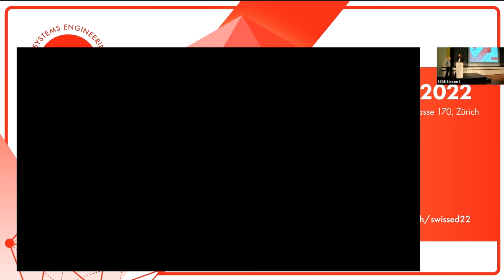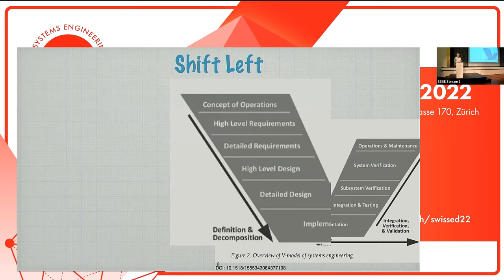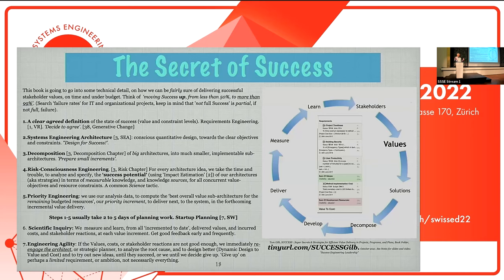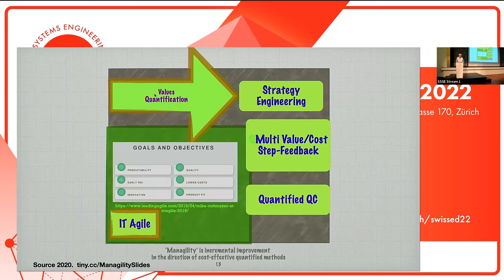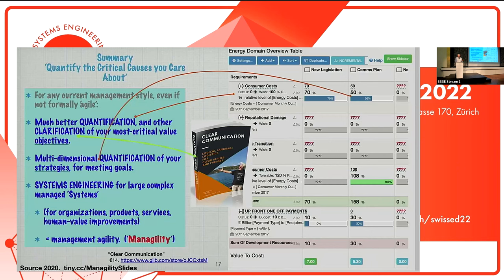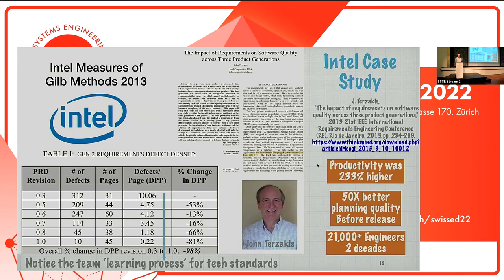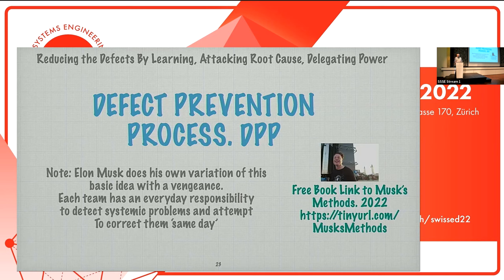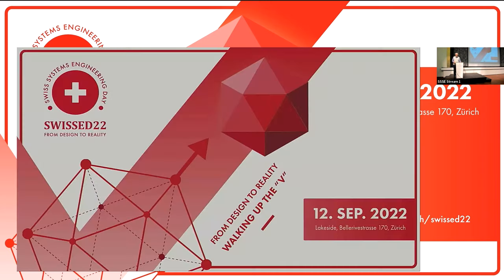SwissED22 - Tom Gilb - Consultant, Methods Inventor - A 2022 Update on V-Model Thinking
Specific Practical Methods for shifting the QA burden to the ‘left’
(better requirements and design, defect prevention processes),
and for focussing testing as an extreme agile feedback cycle,
using ‘Competitive Engineering/Planguage” and methods of
Musk and Bezos.